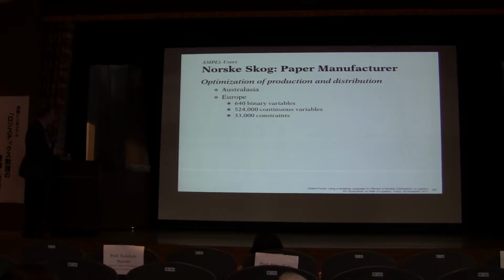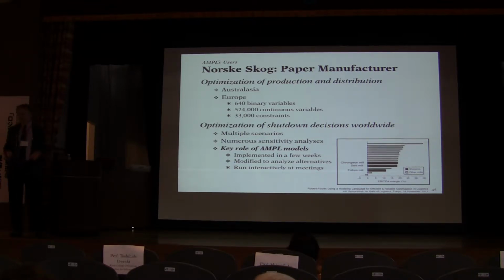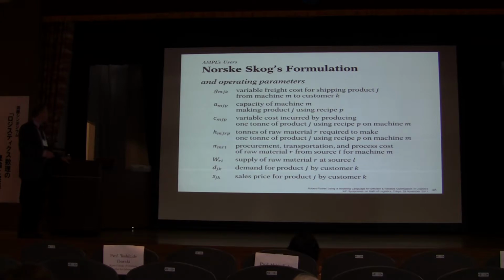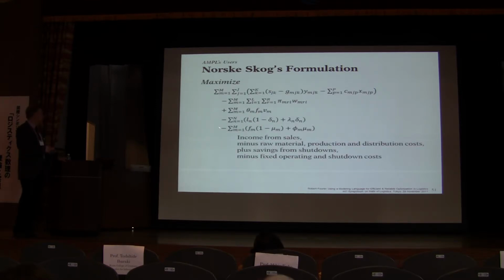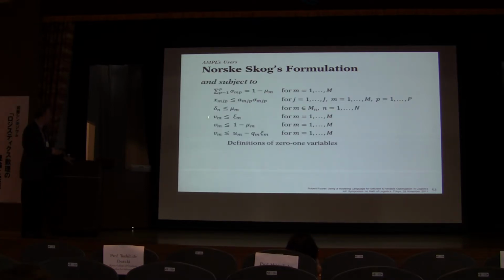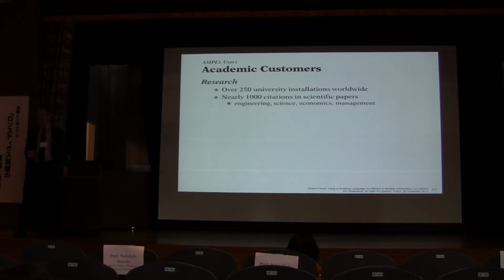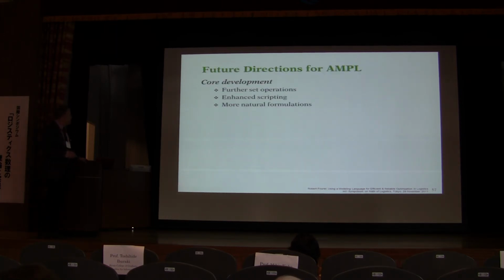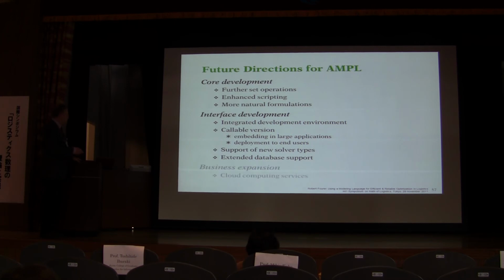International Symposium on Mathematics of Logistics: Theory and Practices 4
Robert Fourer (Northwestern Univ., AMPL Optimization LLC., USA)
  Using a Modeling Language for Efficient and Reliable Optimization in Logistics and Related Applications